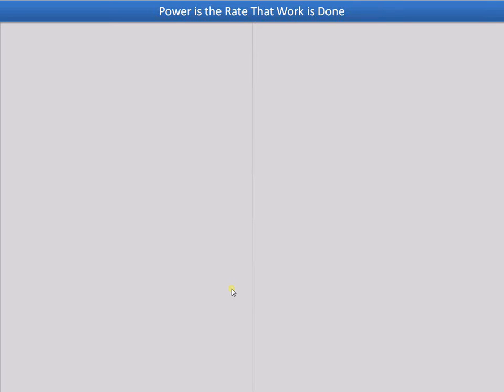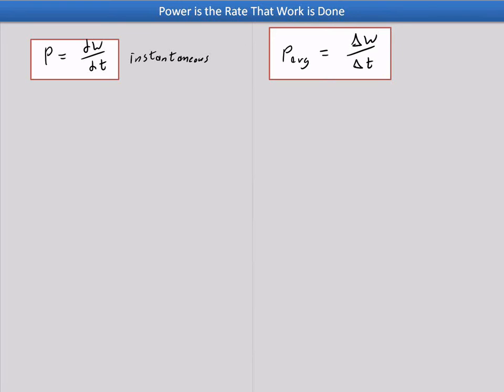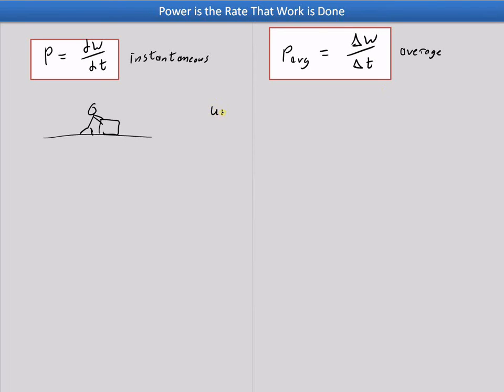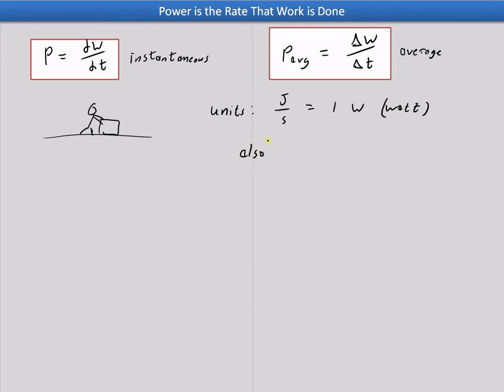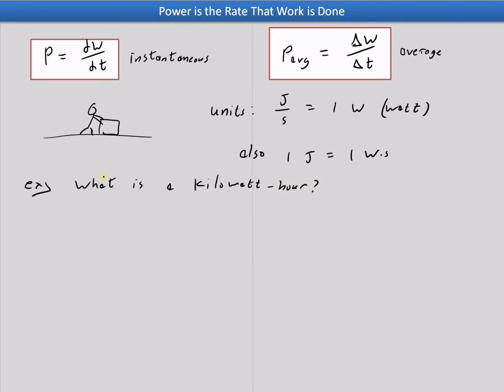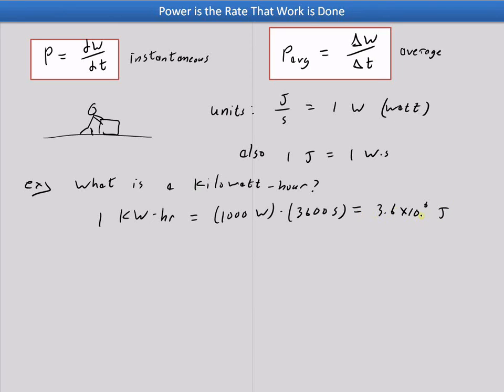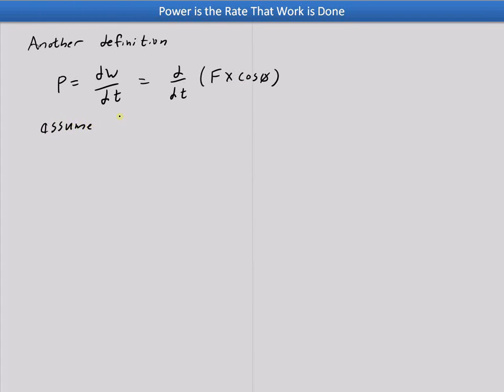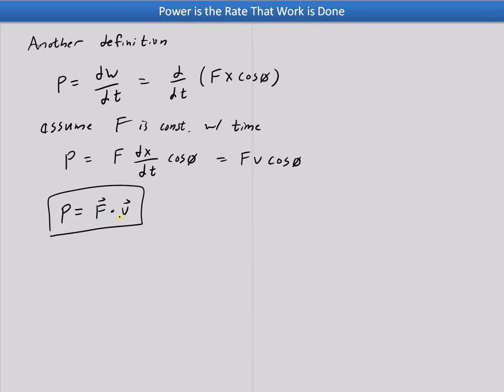07.3 Work in General Part 4: Power is the Rate That Work is Done